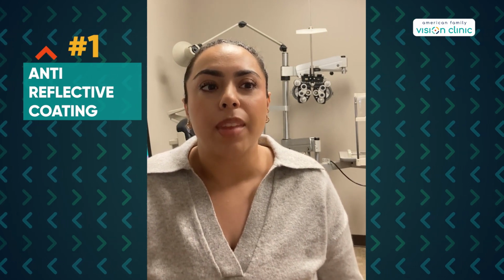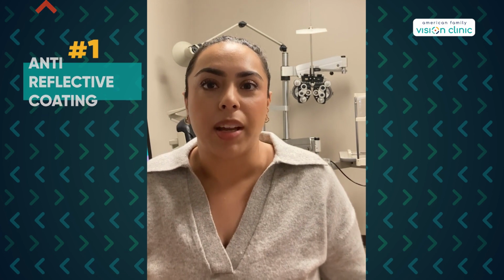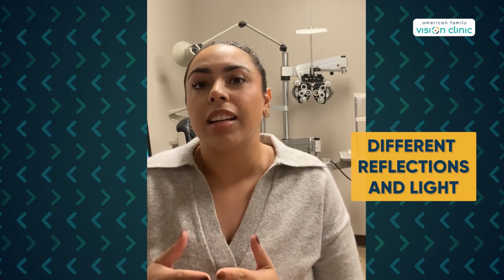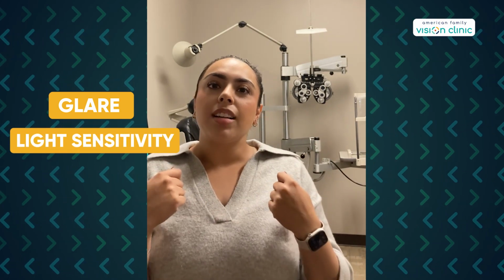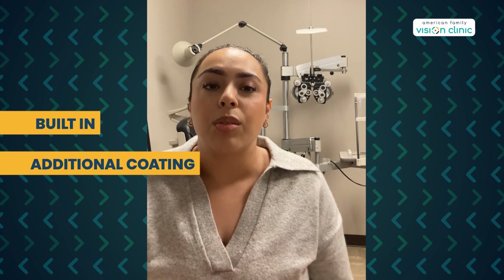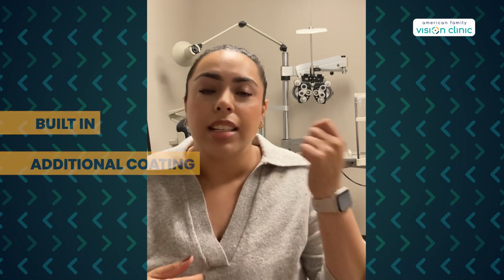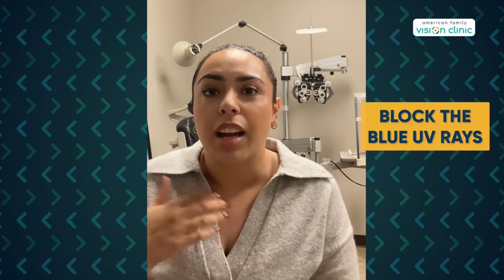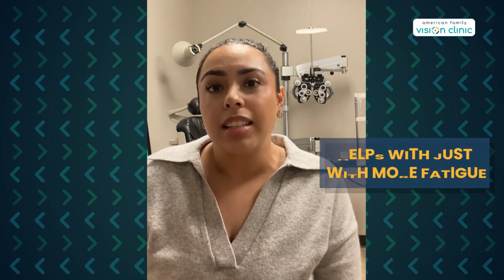Lens coatings for your glasses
Dr. Simran Toor, an optometrist in Olympia Washington discusses different lens coatings for glasses and their various benefits. Among the different coatings you can choose for your glasses are anti-reflective, scratch resistant, anti-fog, UV, and blue light blocking.
Anti-reflective coating minimizes glare and provides comfort when wearing glasses. Scratch resistant coating actually prevents the little scratches that can occur on the different lens coatings and the actual lenses, which keeps them in good working condition for a longer period of time. Dr. Toor recommends anti-reflective coating, which she thinks is one of the best coatings available.

Speak with one of our opticians by calling to learn more about the lens coatings that would fit your lifestyle.

Visit us at 📍:  400 Yauger Way SW. Bldg 1, Ste A Olympia, WA 98502

The author does not provide any medical advice on this site. Accessing, viewing, reading or otherwise using this content does NOT create a physician-patient relationship between you and its author. Providing personal or medical information to the Principal author does not create a physician-patient relationship between you and the principal author or authors. Nothing contained in this video or its description is intended to establish a physician-patient relationship, to replace the services of a trained physician or health care professional, or otherwise to be a substitute for professional medical advice, diagnosis, or treatment. You should consult a licensed physician or appropriately-credentialed health care worker in your community in all matters relating to your health.